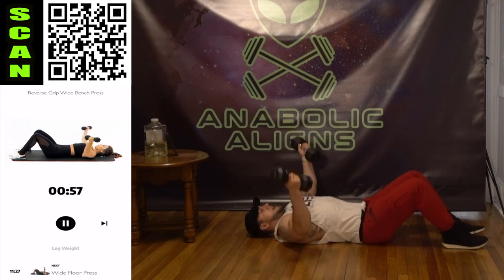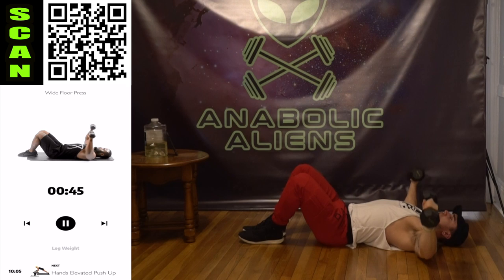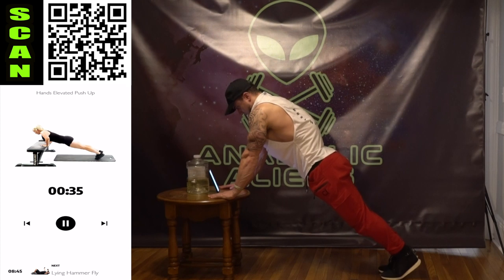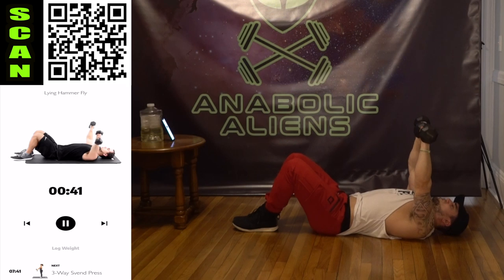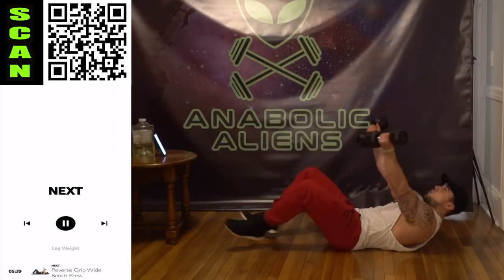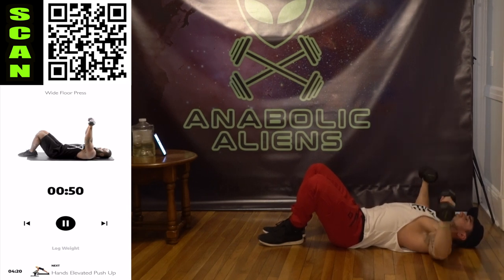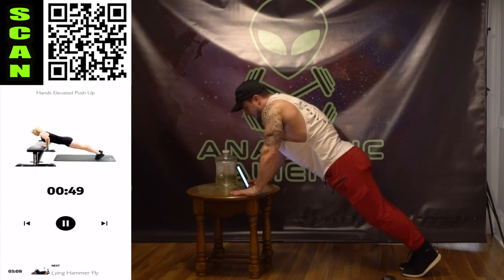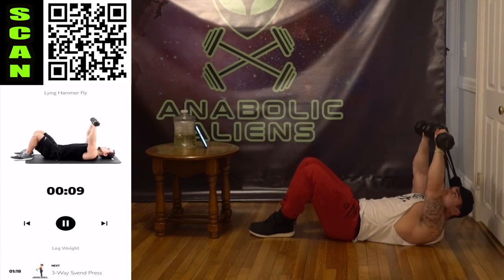Chest Workout With Dumbbells At Home | 30 Days to Build Pecs, Delts & Trap Muscles - Dumbbells Only!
Follow Along Chest Workout Routine At Home Only Using Dumbbells. Day 16 of 30!
Official Anabolic Aliens video of: Chest Workout With Dumbbells At Home | 30 Days to Build Pecs, Delts & Trap Muscles - Dumbbells Only!

Today is Day 16 of the 30 Days to Build Pecs, Delts & Trap Muscles Dumbbells Only Program! Only a pair of dumbbells is needed for this entire program. The workout of the day targets the chest. This is the next level of intensity and the intervals are now set up as 60 seconds high intensity followed by 10 seconds rest and repeated for an 11 minute circuit. Exercises are randomly generated using my workout app Exerprise over the course of the 30 days to keep your training fresh and fun while the weeks are programmed with intensified volume and intervals to keep your training effective and progressive. This is how you can utilize randomization with progressive overload. 1 round will be an intense dumbbell workout and is all you need to do each day since each level we are increasing volume. Build your chest at home with just dumbbells. Get after Day 16 with this intense 11 minute dumbbell chest workout at home video!

Circuit Exercises:
Reverse Grip Wide Bench Press
Wide Floor Press
Hands Elevated Push Up
Lying Hammer Fly
3-Way Svend Press

My name is Mike Rosa and I want to do all I can to help, motivate, educate, entertain, and inspire. I promise to always keep it 100% honest and real. I appreciate everyone who supports me and will always give it my all in putting out the best possible content as well as doing my best to always help everyone who reaches out to me. HAVE NO LIMITS AND NEVER SETTLE!!!